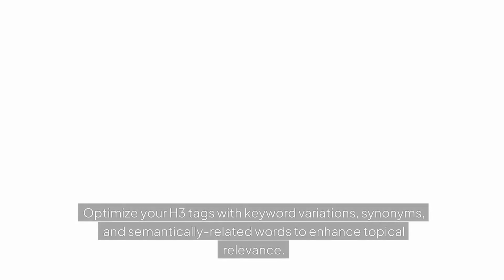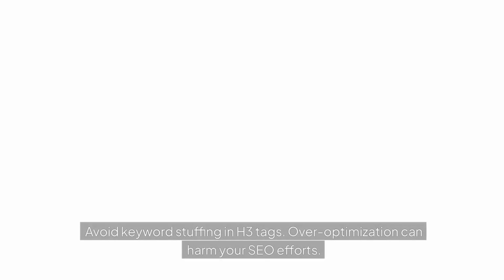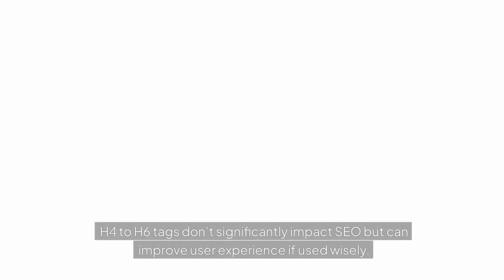SEO Heading Tag Optimization | How to Optimize H1, H2, H3 Tags for Better Rankings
In this video, we show you how to optimize H1, H2, and H3 tags to improve your SEO and boost your website’s search engine rankings. Proper use of heading tags is essential for both user experience and SEO. These tags help search engines understand the structure of your content, making it easier for them to index and rank your pages effectively.

We’ll explain the best practices for using H1, H2, and H3 tags, including how to structure your headings for maximum SEO benefit and how to avoid common mistakes that could harm your rankings. Whether you're a beginner or an experienced SEO professional, this video will provide actionable insights to enhance your on-page SEO.

🔑 What You’ll Learn in This Video:

What are H1, H2, and H3 tags and their role in SEO
How to properly use H1, H2, and H3 tags for optimal SEO
Best practices for heading tag optimization
Common mistakes to avoid when using heading tags
How heading tags impact search engine rankings and user experience